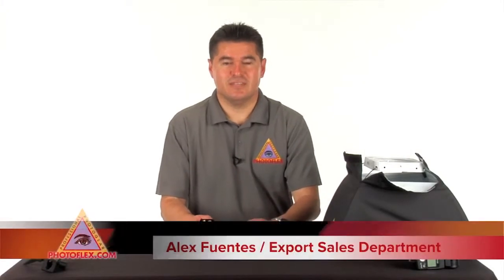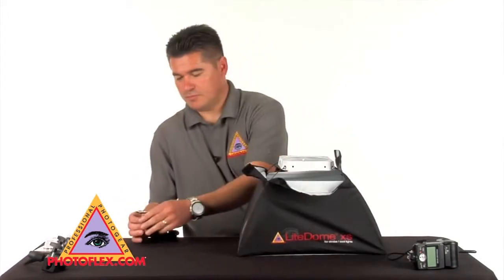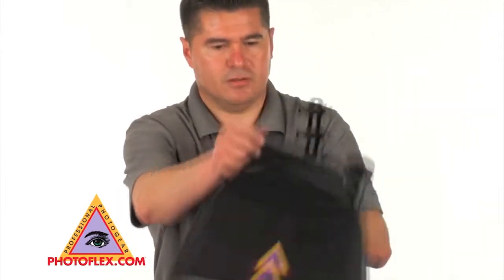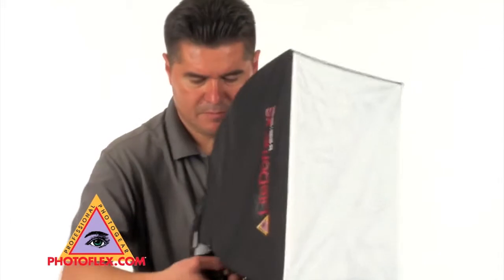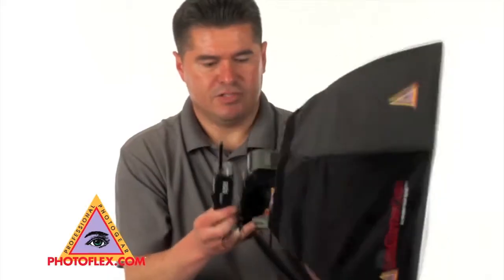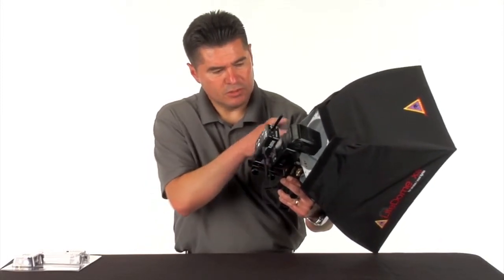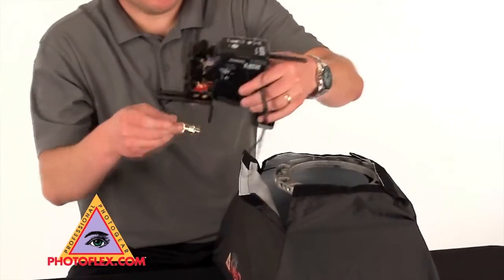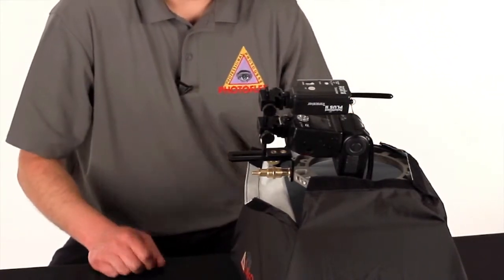PHOTOFLEX LiteDome Kit Montage flash sabot - dealnumerique.fr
Ce kit est idéal pour voyager ou les prises de vues réalisées dans des espaces réduits.
Composé de la boite à lumière LiteDome® Small (41 x 56 cm), griffe porte accessoires, rotule métallique et pied.
Kit comprenant :
Boite à lumière LiteDome® Small [XT-1SLD293]
Pied Medium h 2,48m [LS-B2214]
Rotule orientable [AC-BSWCP]
Equerre réglable avec 2 griffes porte accessoires [AC-B222SM]
Monture flash sabot [AC-B200SC]

dealnumerique.fr